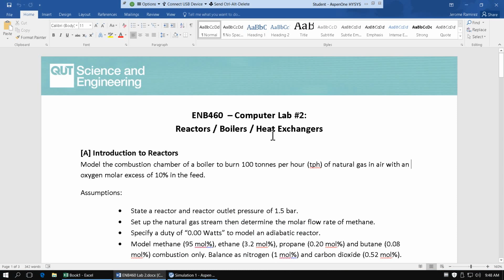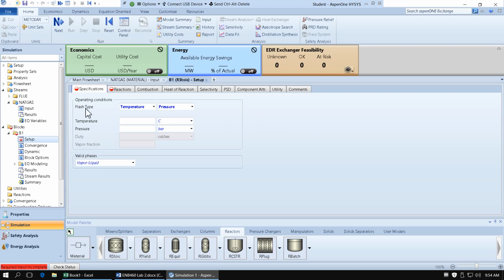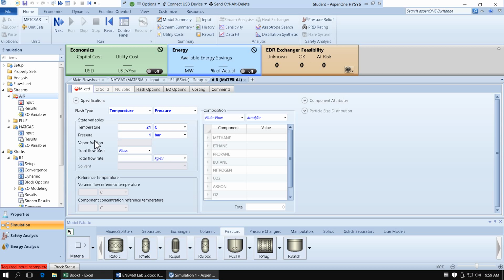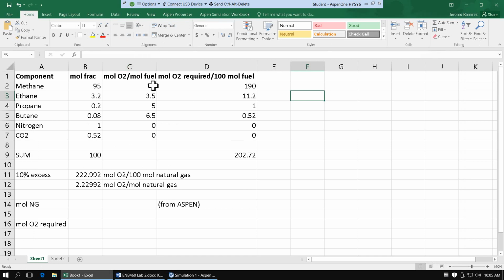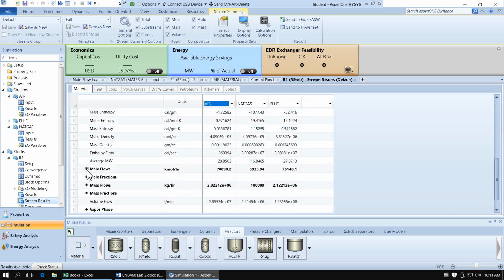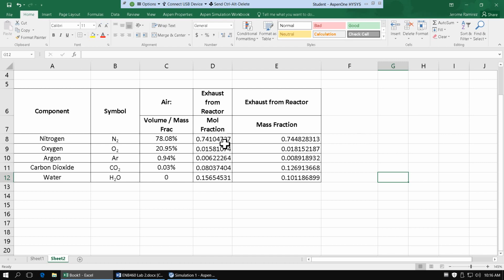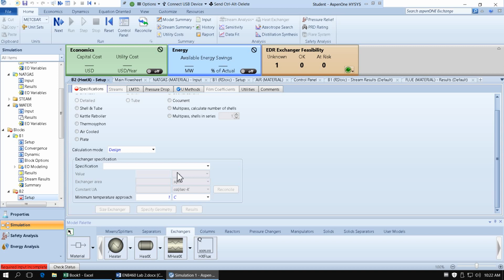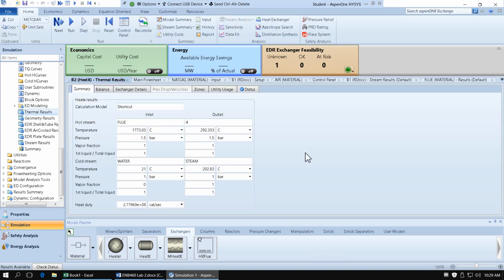Aspen Plus Tutorial 2 - Reactors & Heat Exchangers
In this video we look at modeling reactors via stoichiometry - a combustion reactor and simple heat exchangers to recover heat.

This is a video walkthrough of Chemical Engineering Process Modelling course material using Aspen Plus V9.